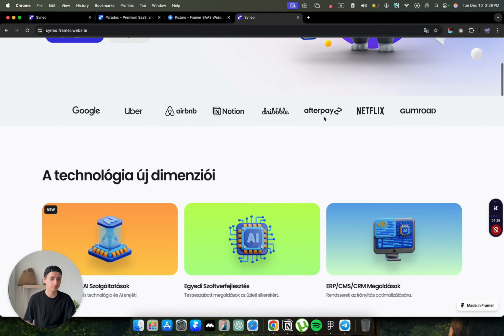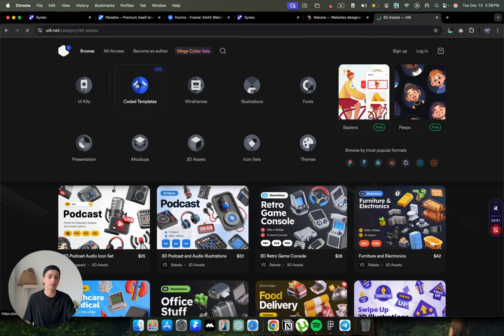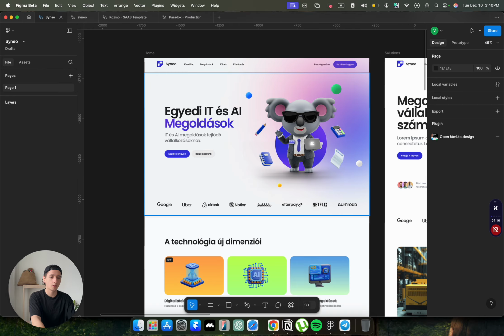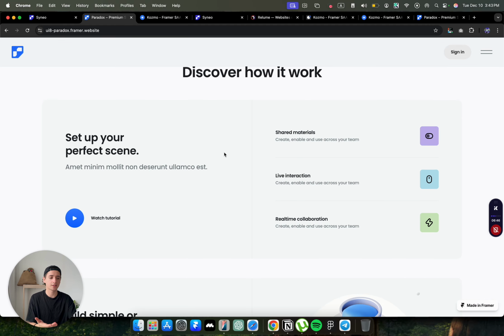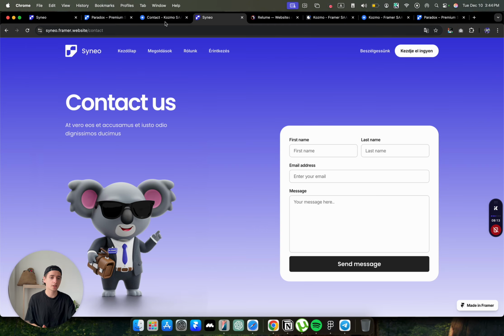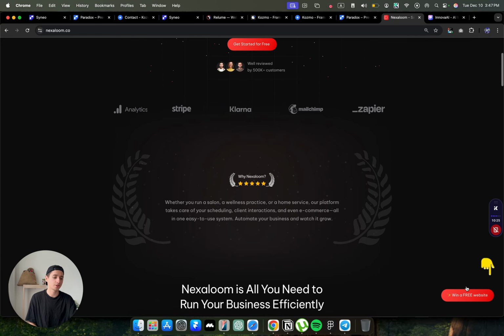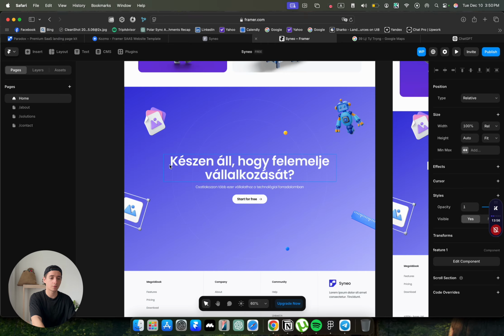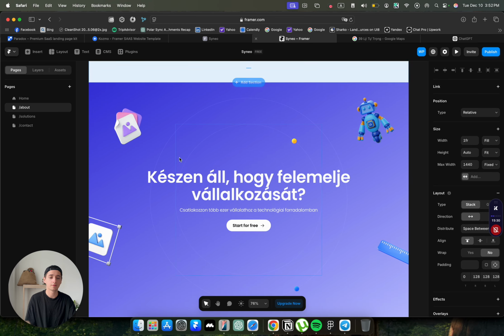I’ve Built Beautiful No-code AI website In A Day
Are you an early-stage tech founder? Launch your website in 10 days or less

In this video, I’m sharing my process of redesigning a 3D AI Software using the no-code website builder Framer, with a template as a base.